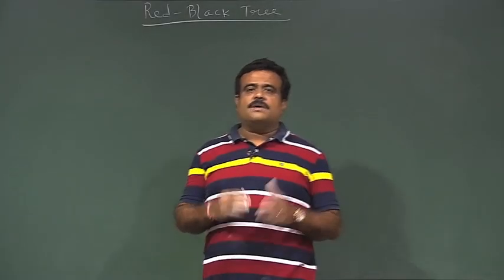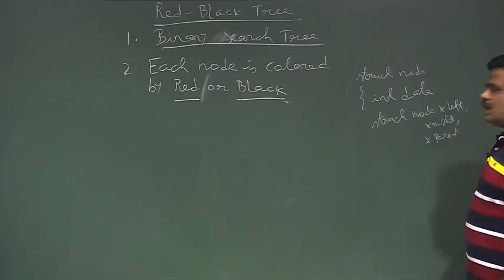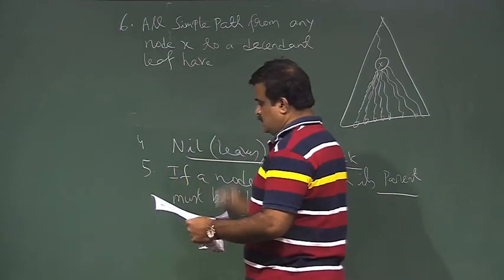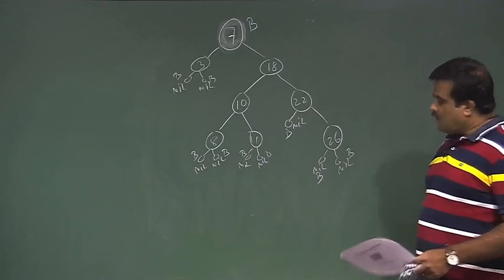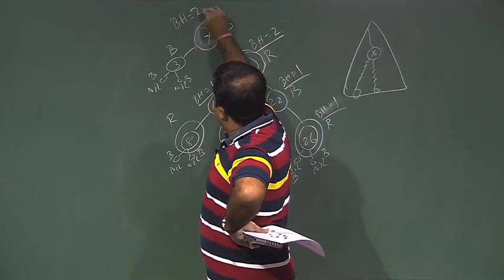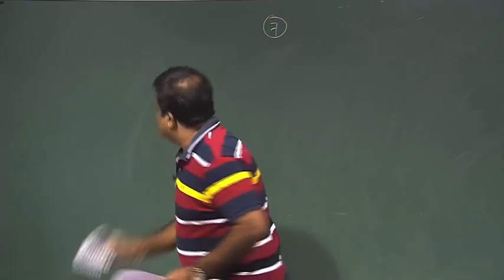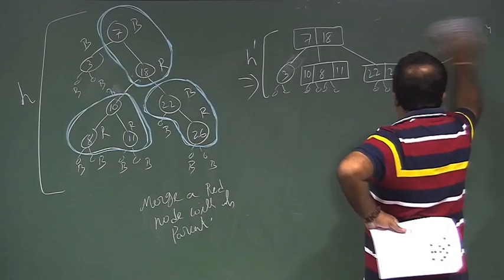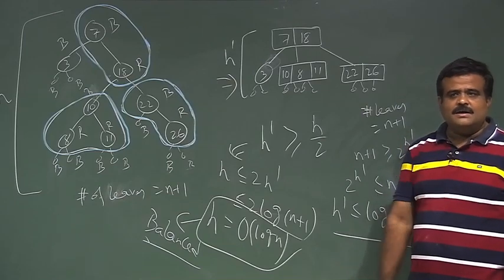Lecture 27 : Red Black Tree